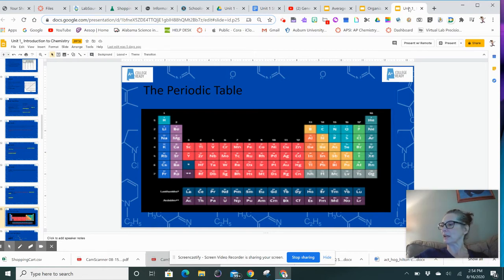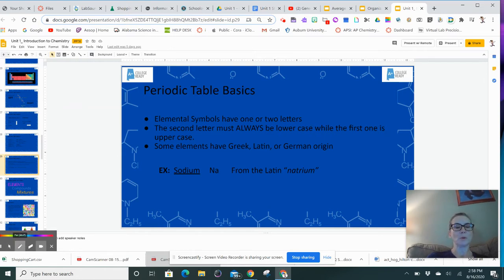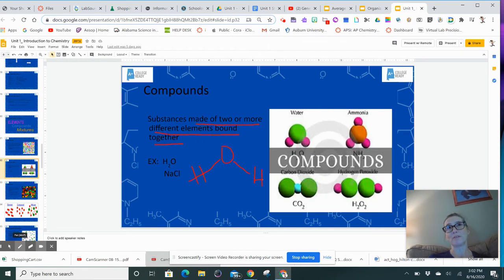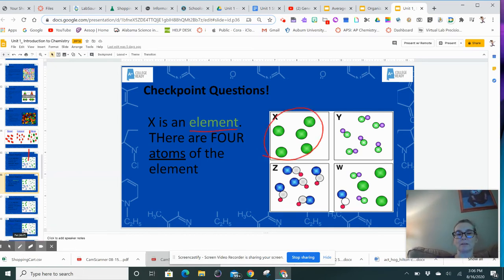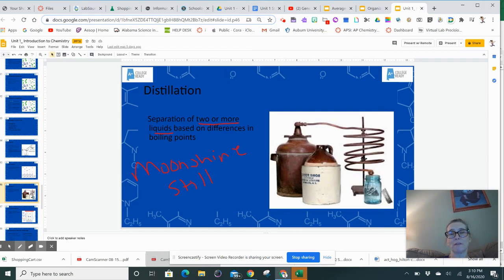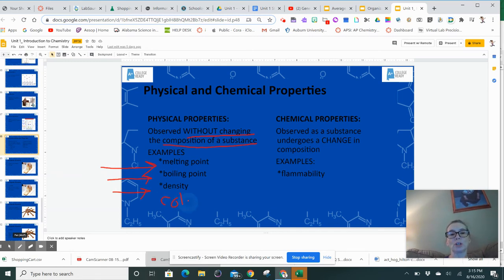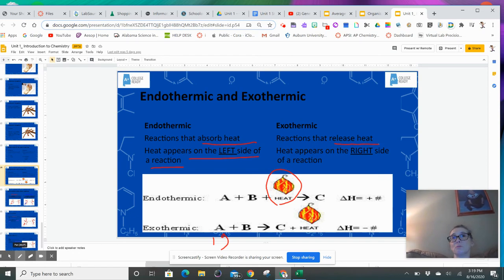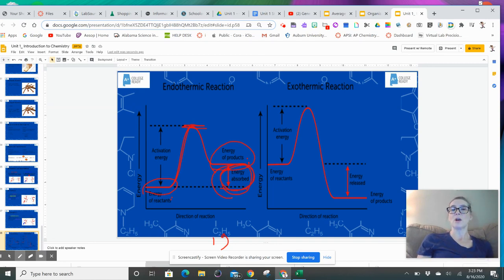Pre AP Unit 1 Part 2